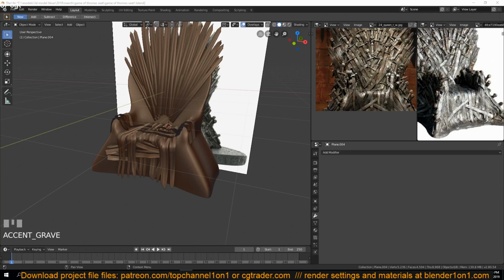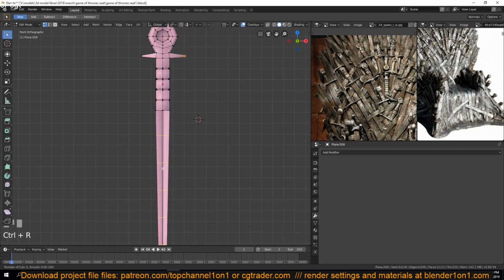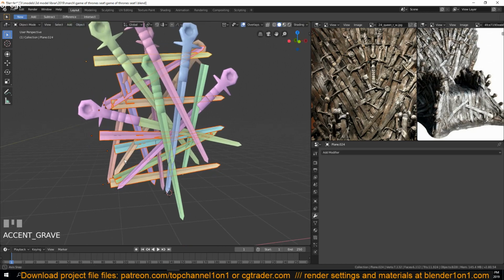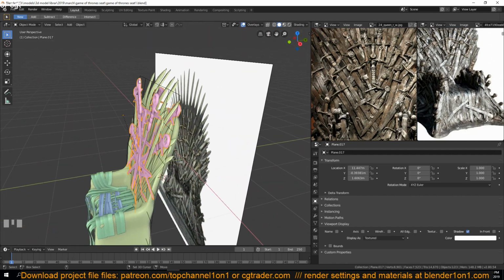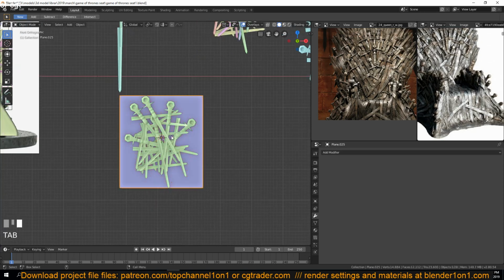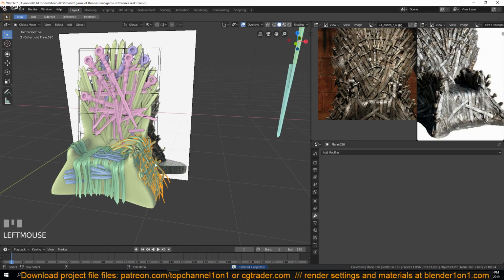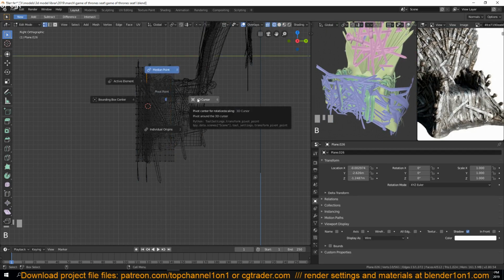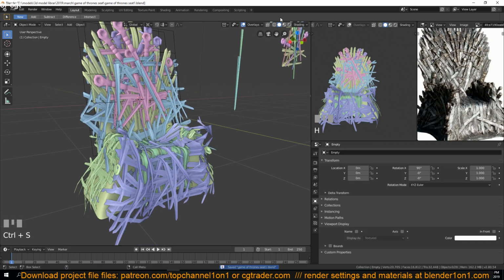making the game of thrones - thrones seat in blender 2.8 step by step tutorial part 2